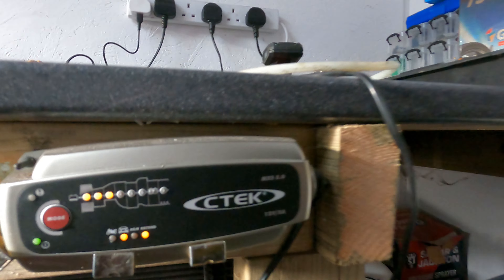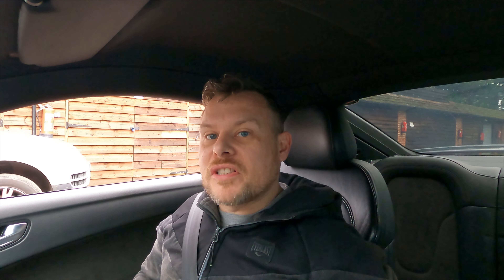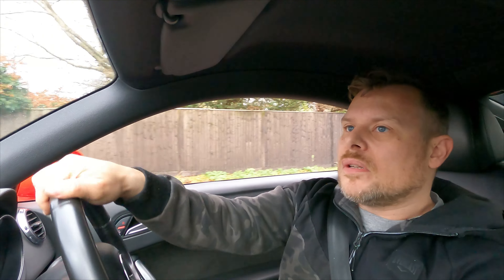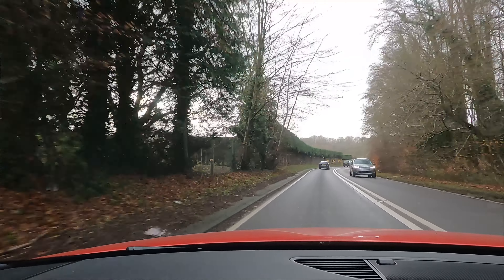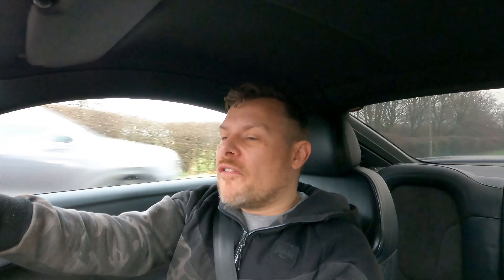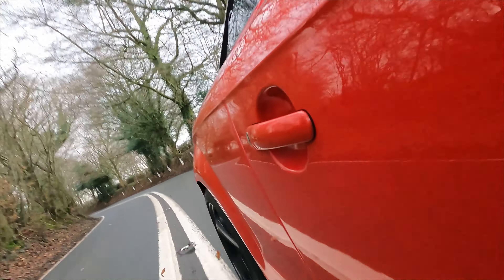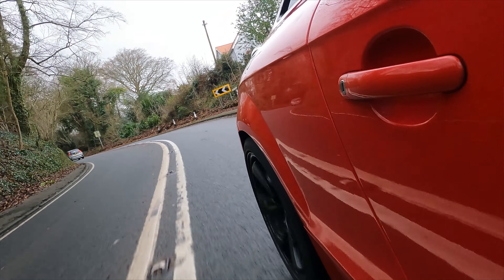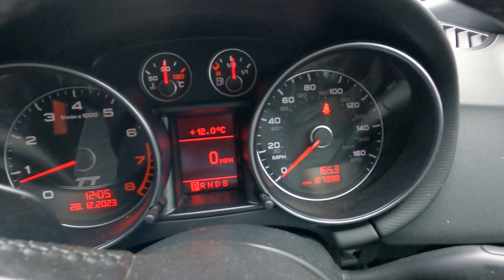AUDI TT MK2 8J PROJECT FIRST DRIVE !!!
welcome to my channel if your new here remember to like and subscribe😁 Its now time to get the TT  back on the road and see if the upgrades were worth it or have I made it worst 🤔so come join me on the first drive and lets talk about it and see what happens 👍